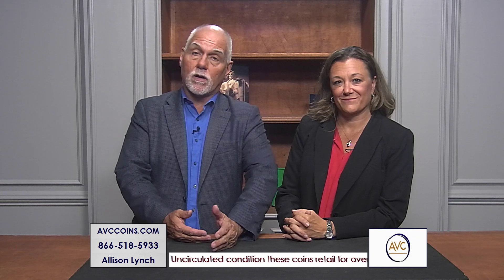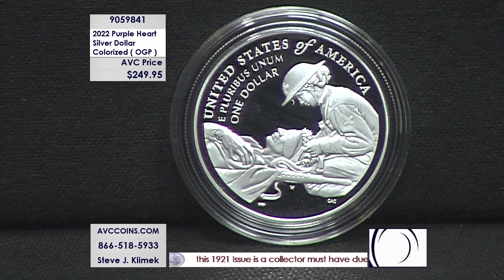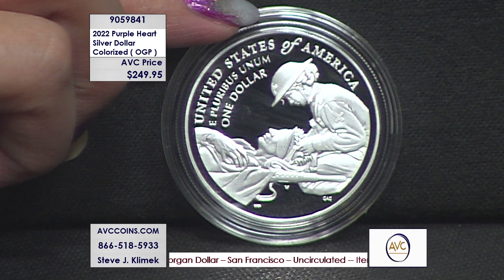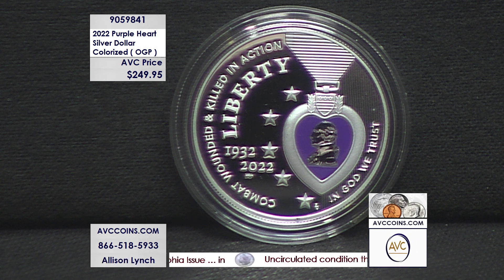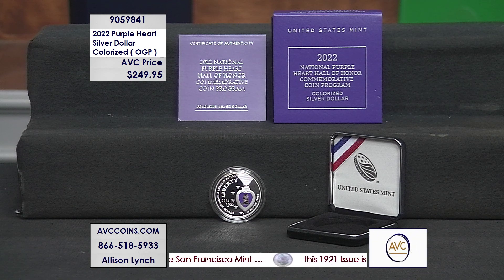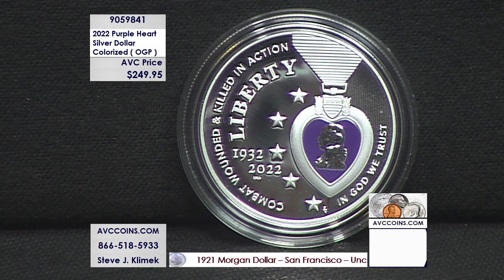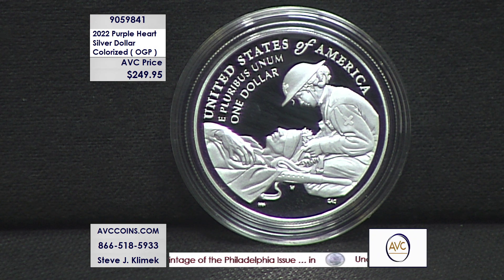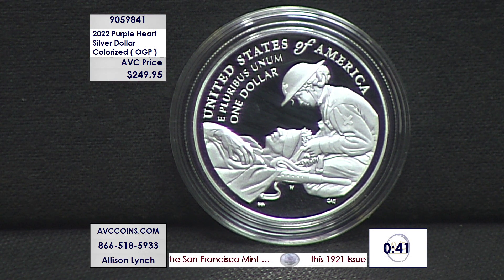2022 Purple Heart Silver Dollar - Colorized ( OGP )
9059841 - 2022 Purple Heart Silver Dollar - Colorized ( OGP )